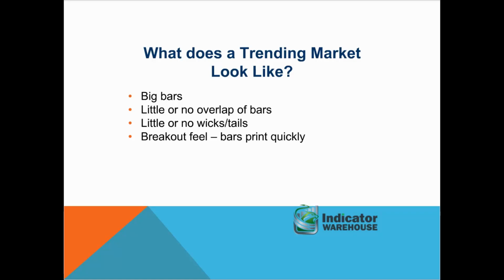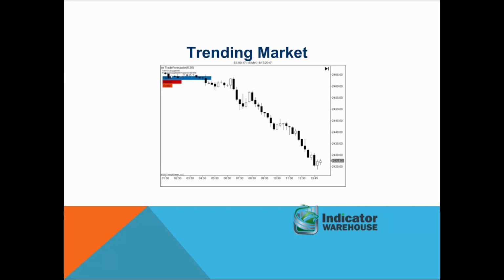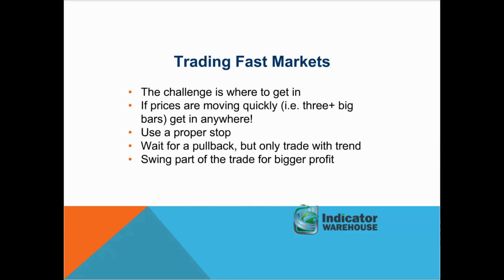Considerations for Trading Fast-Moving Markets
In this video highlight from a NinjaTrader Ecosystem event with Indicator Warehouse, Erich Senft discusses characteristics of fast-moving markets.